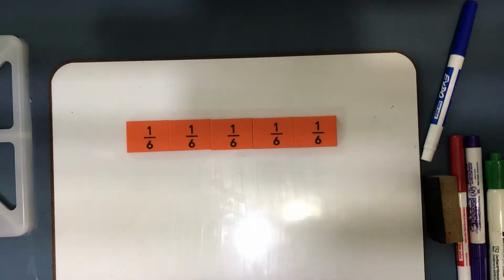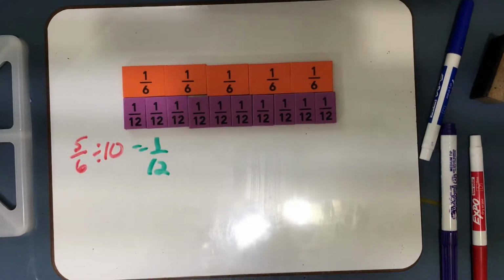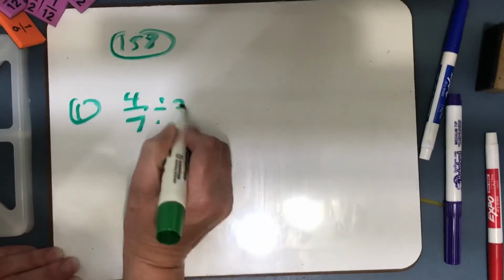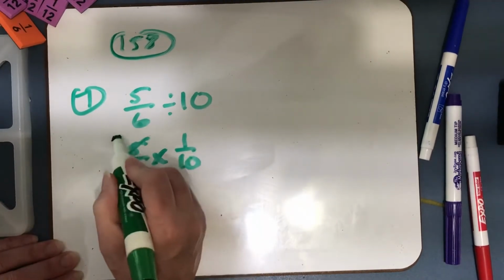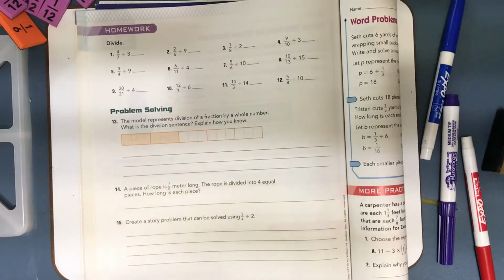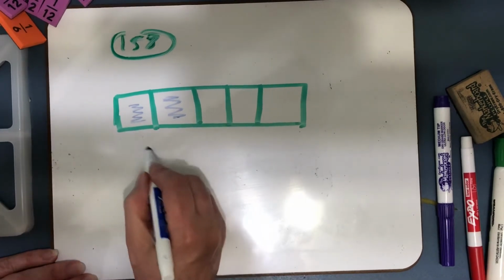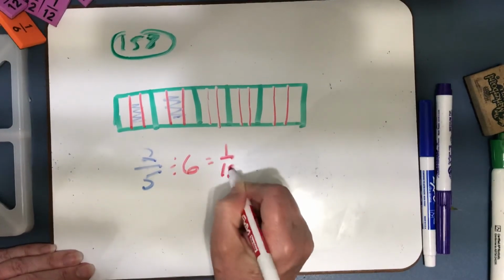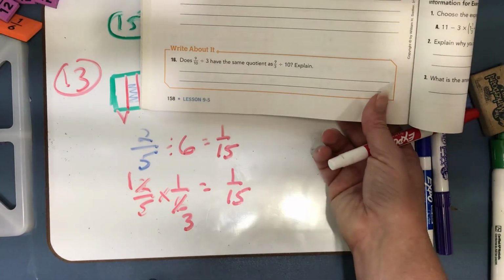Dividing Fractions by Whole Numbers